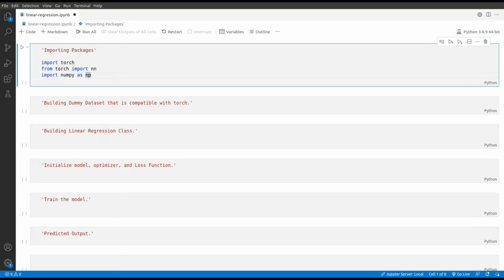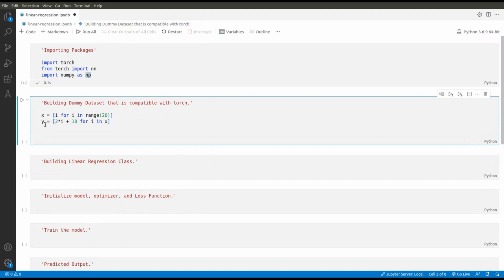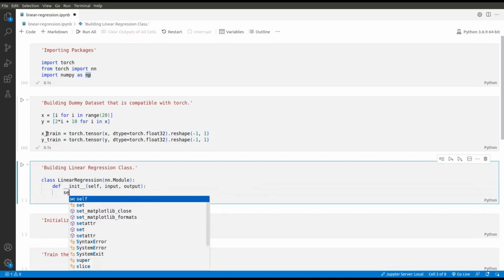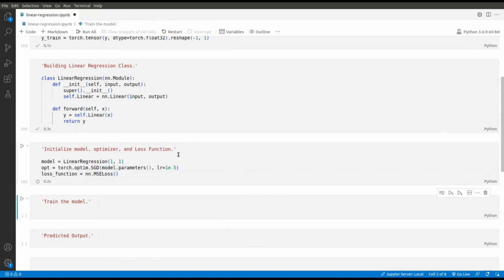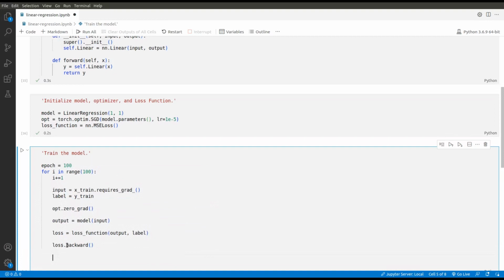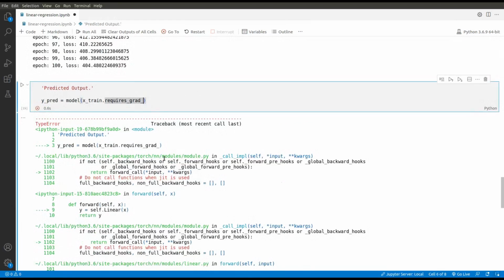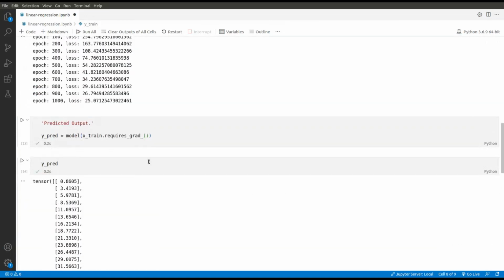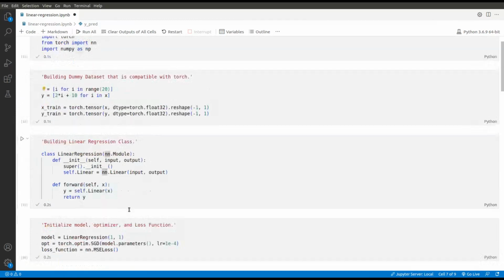🦸Learning PyTorch By Building | Linear Regression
Pytorch is one of the widely used deep learning library with the ability to build different complex models both in natural language processing and computer vision. Here, we'll learn pytorch by building simple models.